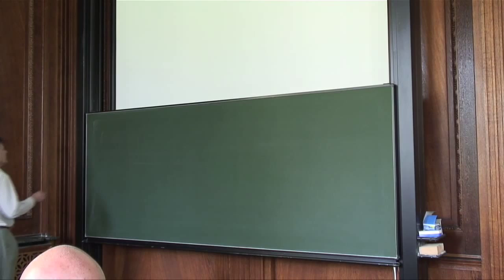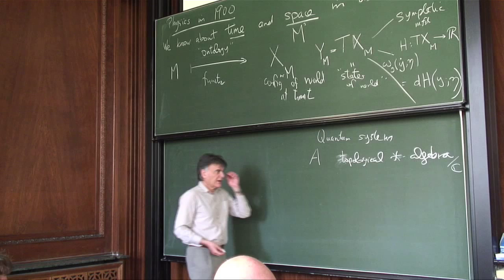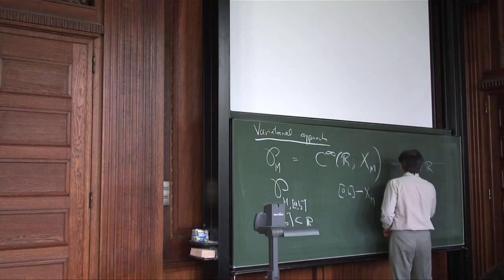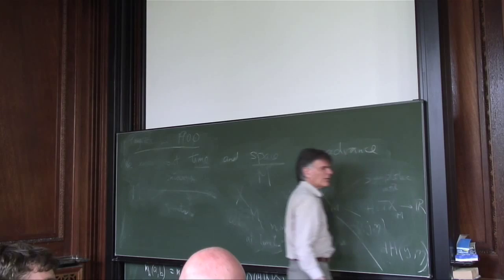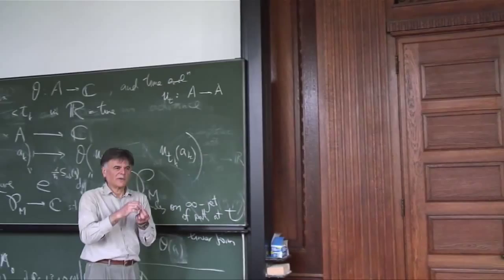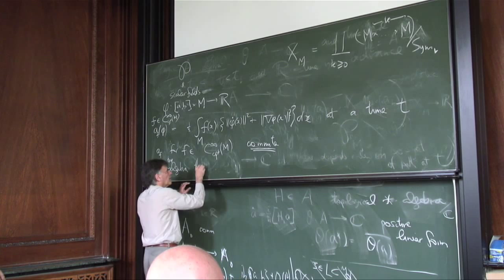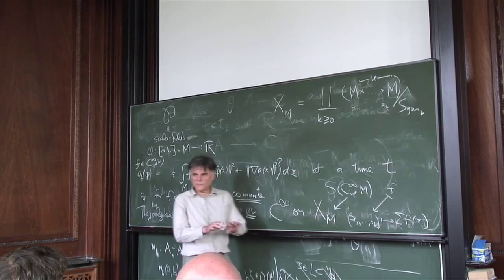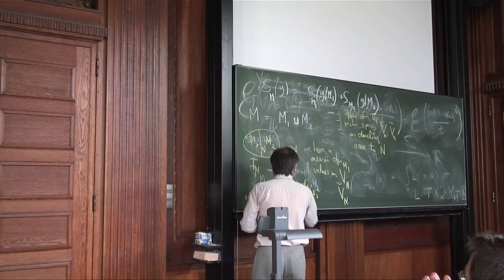Three roles of quantum field theory, part 1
"Quantum field theory has many roles, and the lectures will be about three of them. The primary role is to provide a description of all of fundamental physics when gravity is firmly excluded. A second, at first surprising, role has emerged from string theory, which is a theory of gravitation: it turns out that a two-dimensional field theory can be regarded as a generalized manifold, and in particular can be a model for space-time. Thirdly, quite apart from physics, the concept of a field theory has taken on a new life as an organizing principle in other areas of mathematics - not only in geometry and representation theory, but even in connection with quantum computing.

The three roles can be seen together as aspects of noncommutative geometry, and that will be a central theme of the lectures. The talks will aim to show how powerful the field theory idea is by jumping between a variety of contexts, beginning from the origins of the structure in particle physics, with a little about so-called "Wick rotation", and then moving towards more pure-mathematical applications to analysis, algebra, and the structure of manifolds."